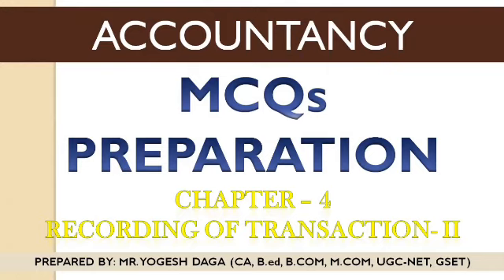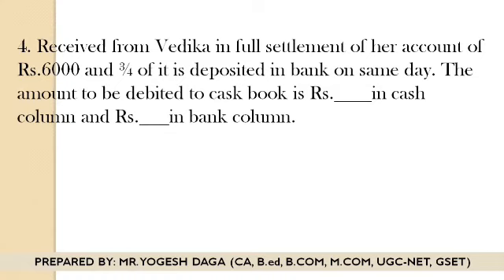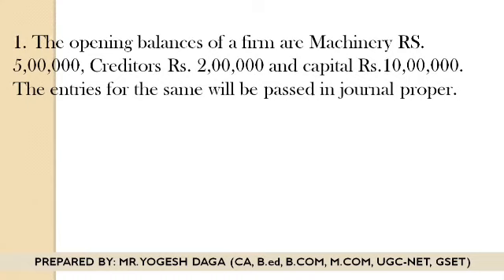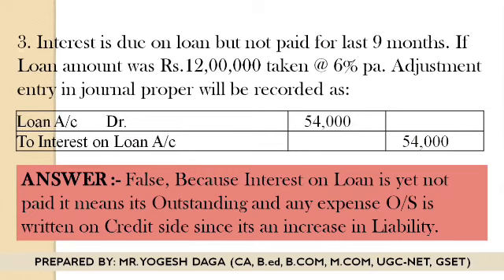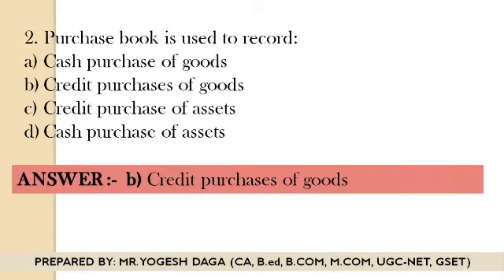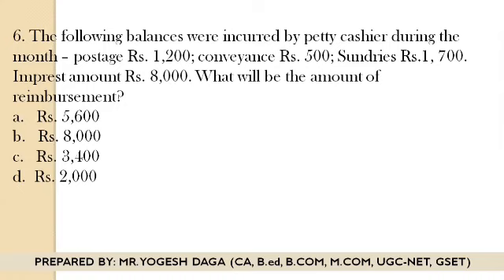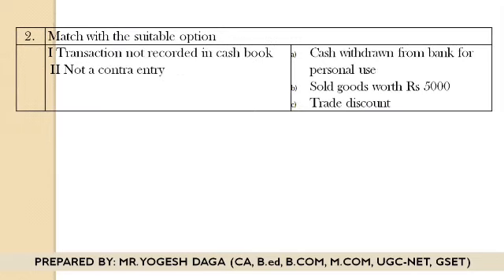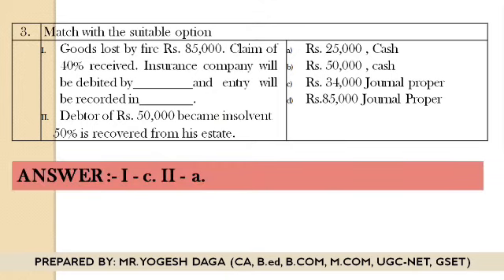11th MCQs chapter 4 RECORDING OF TRANSACTION-II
Students here is the Chapter 4 of Accountancy with Fill in the blanks,  true and false,  MCQs and Match the following

So leaening with creativity with Yogesh sir